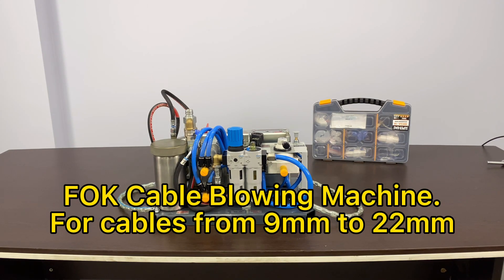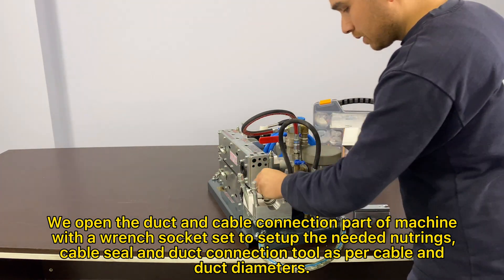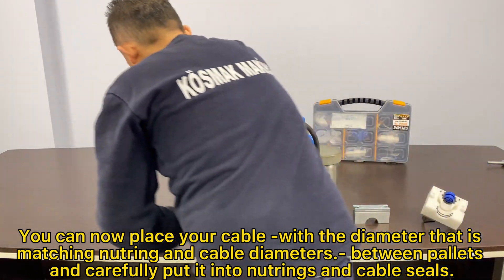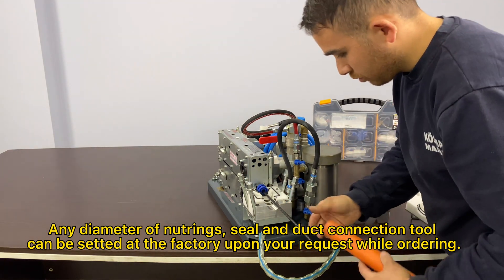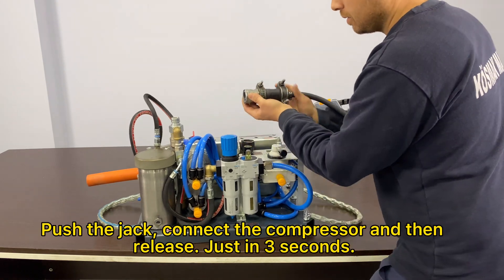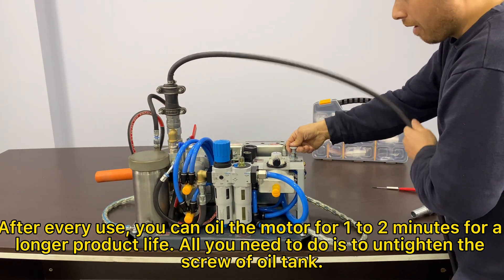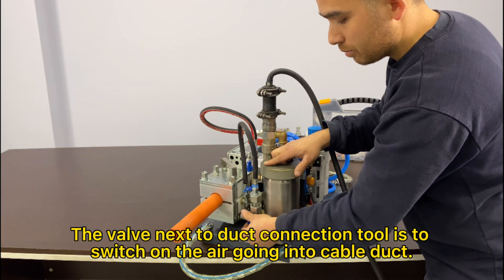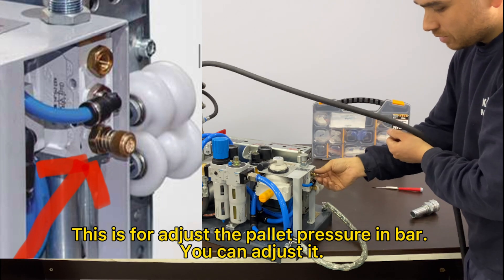FOK Cable Blowing Machine | Fiber Optic Cable Installation | UPCOM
The **FOK Cable Blowing Machine** by **UPCOM** is a versatile system designed for the installation of **fiber optic cables** into ducts ranging from 20 mm to 50 mm.
It is ideal for **Ø 9–23 mm cables**, combining high efficiency, portability, and durability for professional telecom applications.

🔹 **Applications:** Fiber backbone, metro, and access networks
🔹 **Cable Range:** Ø 9–23 mm
🔹 **Drive Type:** Pneumatic
🔹 **Duct Compatibility:** 20–50 mm
🔹 **Features:** Adjustable pushing force, robust aluminum body, quick connection tools